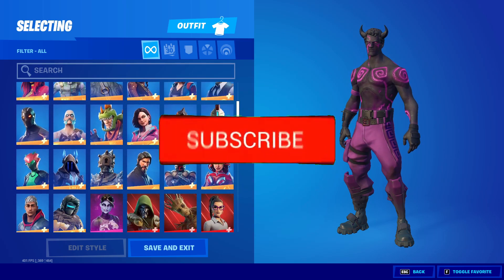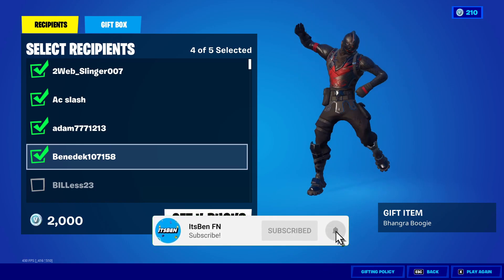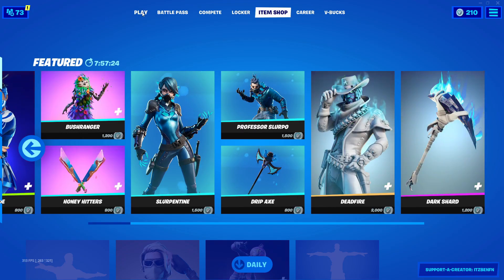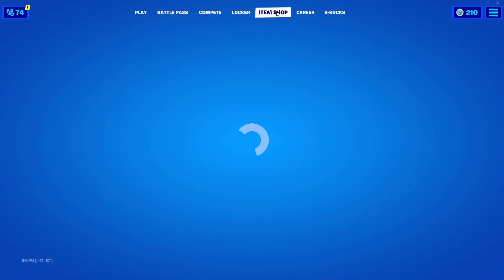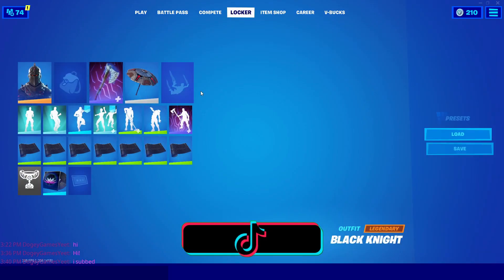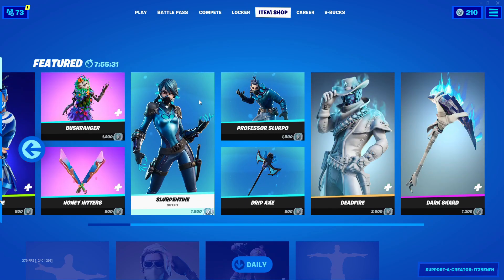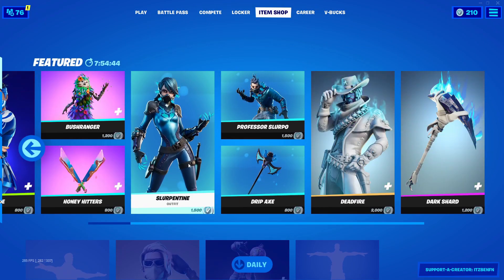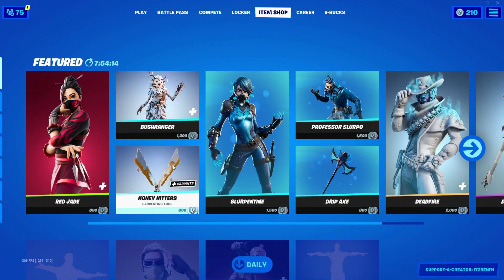How To Complete All LLAMA-RAMA CHALLENGES in Fortnite!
What's up guys, in this video I show you how to complete all llama-rama challenges in Fortnite. To get the free Fortnite and Rocket league rewards, by completing the rocket league challenges to celebrate the end of rocket league season 2! Get free Fortnite llama-rama rewards now, through completing the fortnite x rocket league challenges in Chapter 2 Season 6 2021.

▶Support-A-Creator Code: ItzBenFN